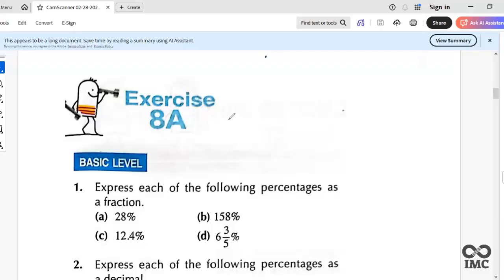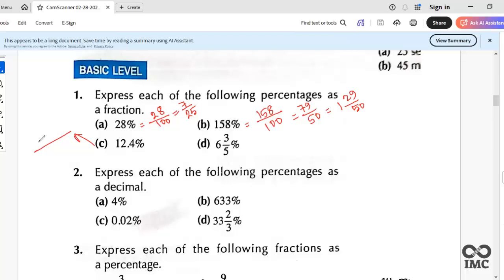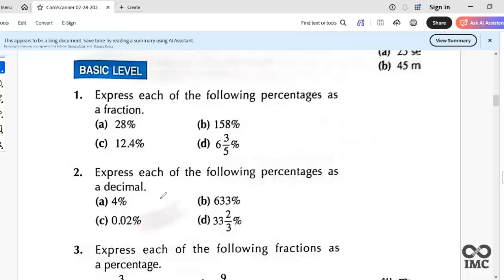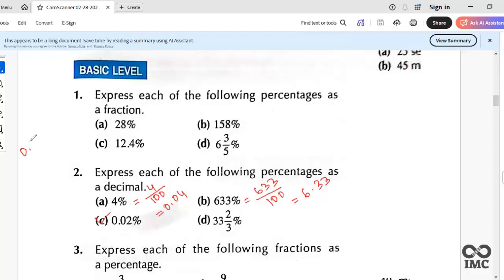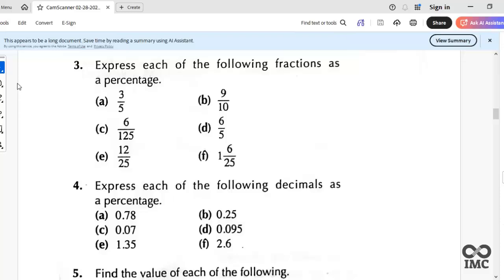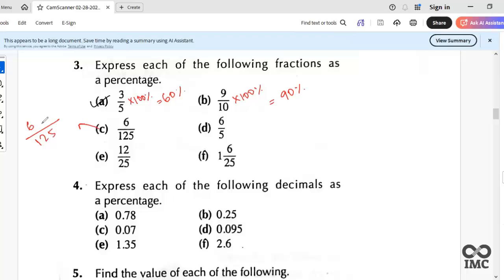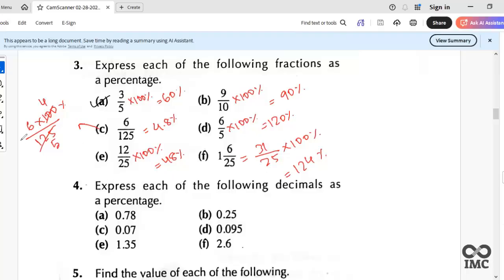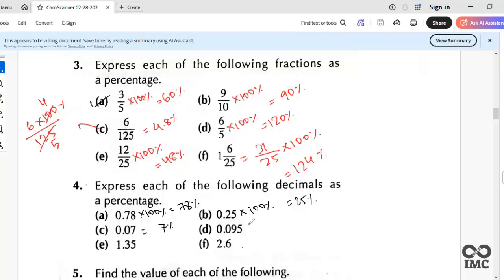Exercise: 8A (1-4) Solution-New Syllabus Mathematics 1 (Seventh Edition)